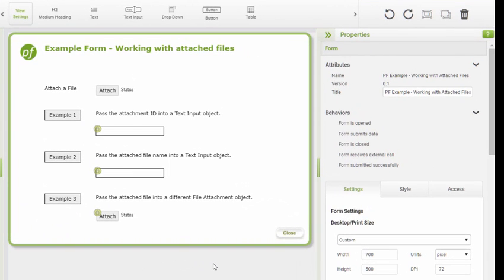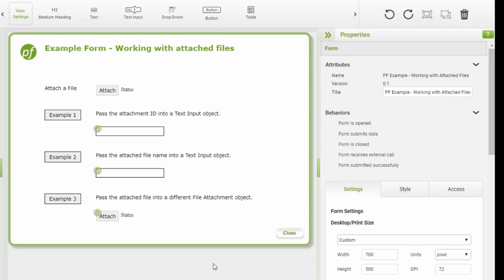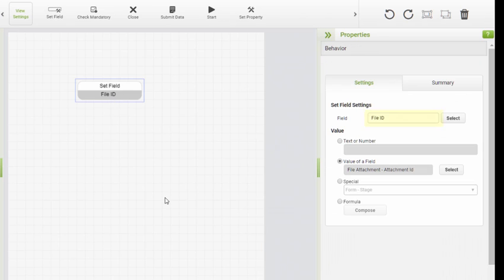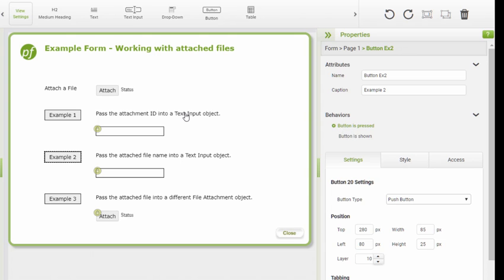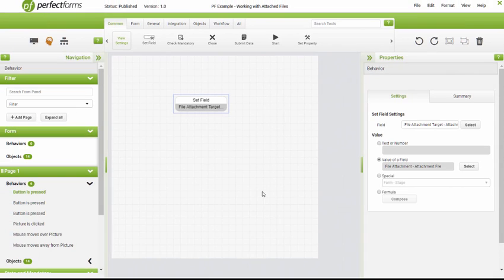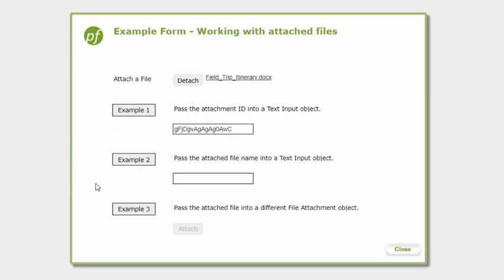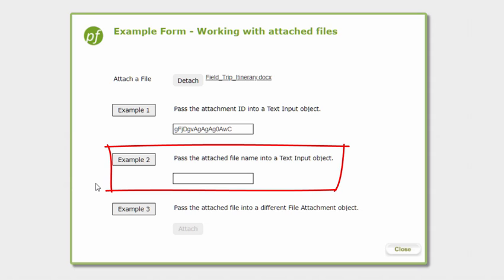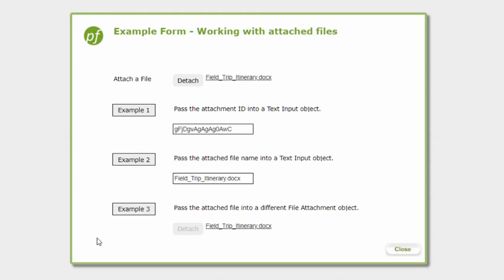Working With Attached Files in a PerfectForms™ Form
Learn about the different parameters of a File Attachment object and how to use them with PerfectForms™ behaviors.